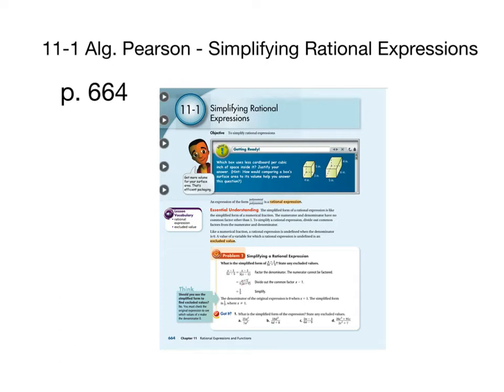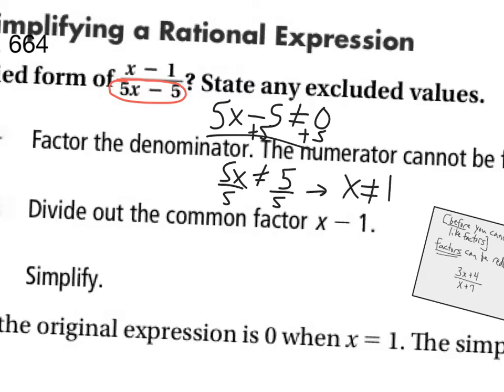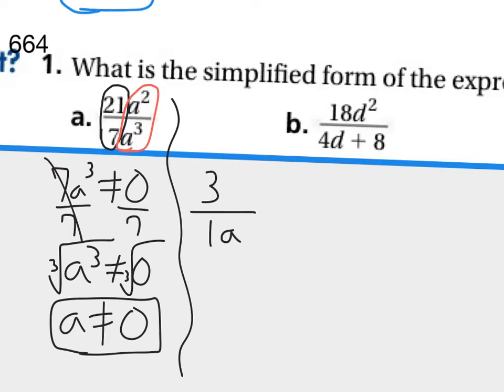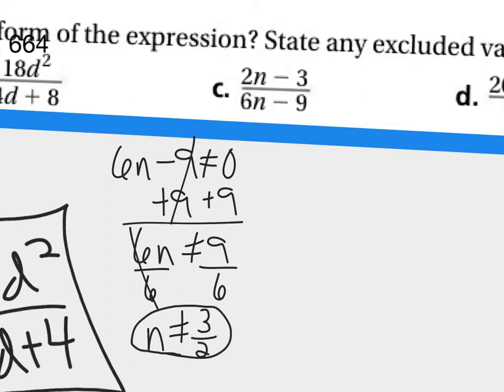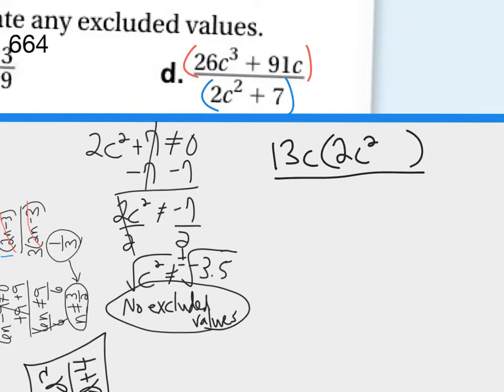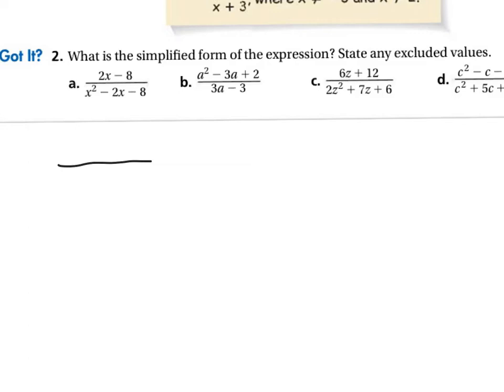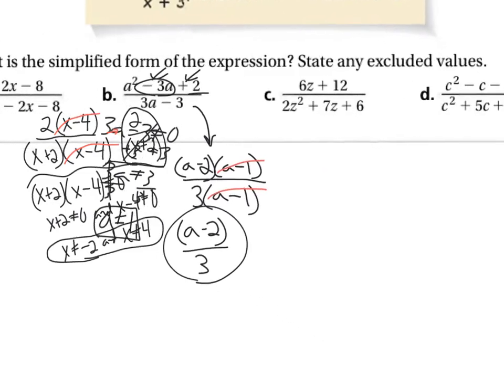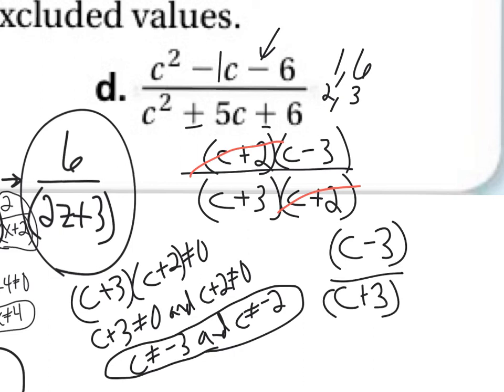(1st part) 11-1 Alg. Pearson - Simplifying Rational Expressions